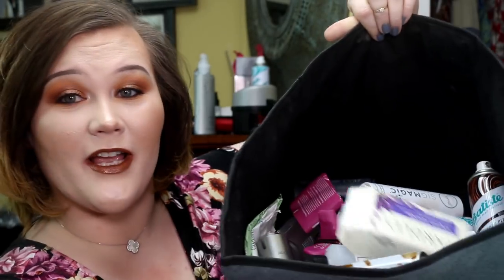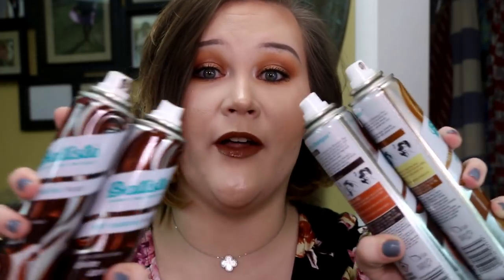Empties! What I've been using up and what I would buy again!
My Empties:
-Yardly London Hans Soap
-Batiste Dry Shampoo
-Sephora Dry Brush Cleaner
-HP Hue ACV Hair Vinegar Rinse
-Morphe Prep and Set Spray
-Urban Decay All Nighter Setting Spray
-Sigma Sigmagic Brush Shampoo
-Simple Micellar wipes (white)
-Simple Cleaning wipes (green)
-Dermalogica Biolumin-C Serum
-Coty Airspun (Translucent Extra Coverage)
-Maybelline Fit Me Loose Powder (05 Fair)
-Innisfree Jeju Volcanic Cleansing Foam
-Neutrogena Hydro Boost Water Gel
-Strivectin Multi-Action Moisture Matrix Melting Cleanser
-Murad Revitalixir Recovery Serum
-Halo Beauty Booster Vitamins
-Urban Decay Perversion Mascara
-Butter London Double Decker Mascara
-Lilly Lashes in Mink Doha and Mink Miami